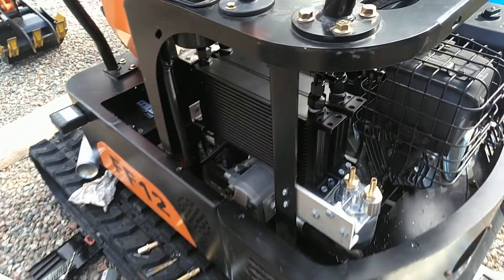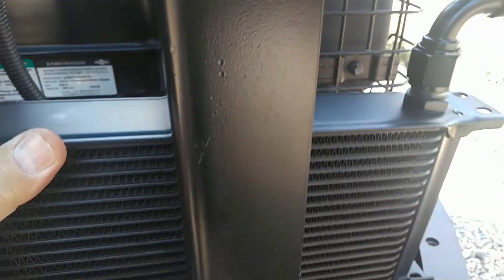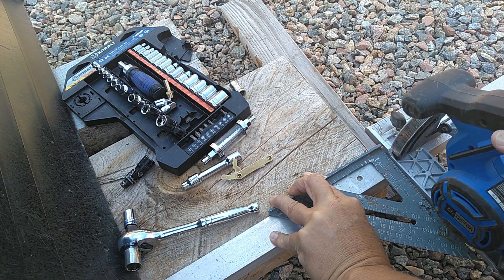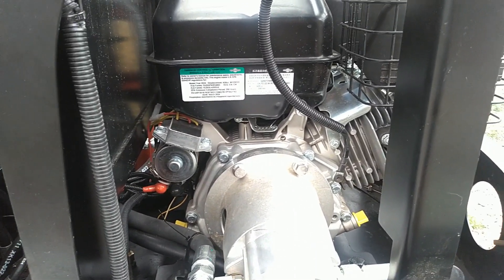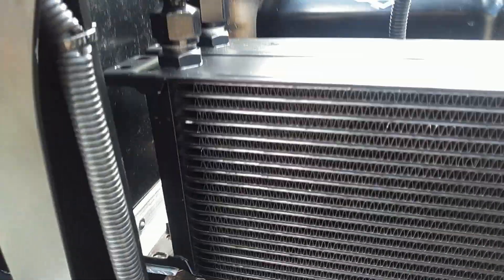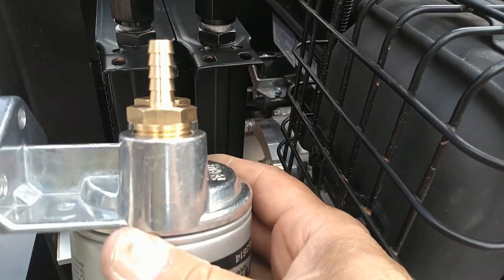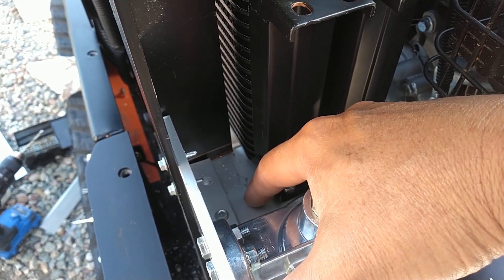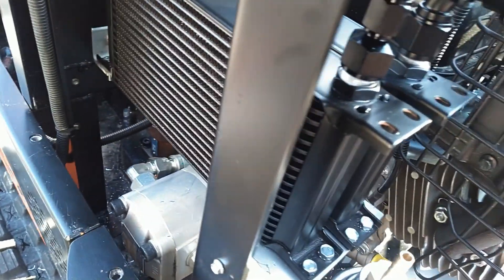Chinese Mini Excavator Mounting Hydraulic Oil Cooler, Engine Oil Cooler, and Engine Oil Filter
In this video, I install the hydraulic oil cooler radiator, the engine oil cooler radiator, and a remote oil filter. I also explain my reasoning behind the mounting and fabrication choices I made. I will do more videos as this project progresses.

6AN to 5/16 barb used on engine oil radiator.
10 AN to 5/8 barb 90 used on Hydraulic oil cooler
10 AN 19 row radiator with 8An and 6 AN adapter Oil cooler
5/16" Barb x 1/2" NPT used on oil filter in and out port
Remote oil filter mount kit
TG3614 Oil filter , fits riding mowers with B&S engines